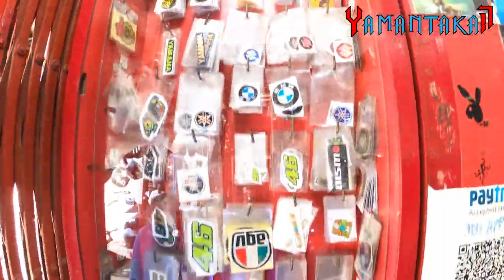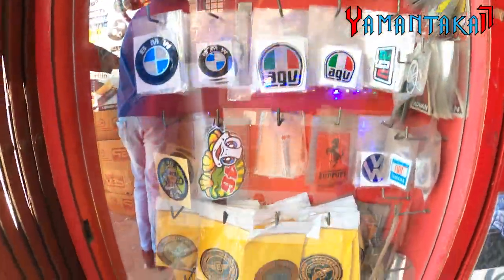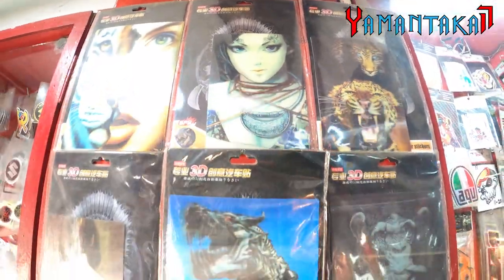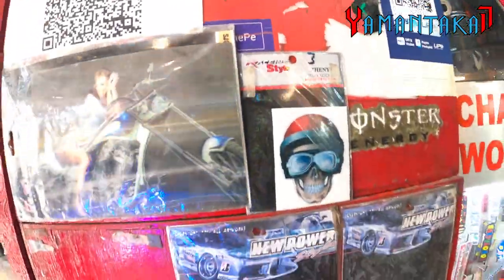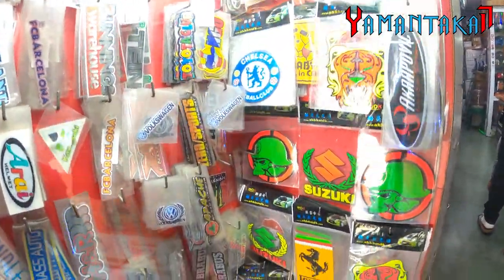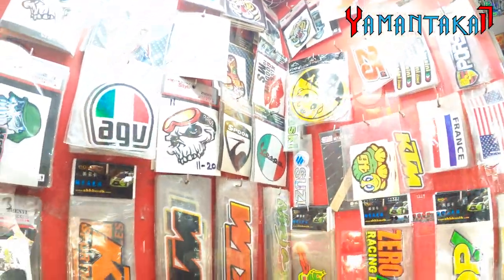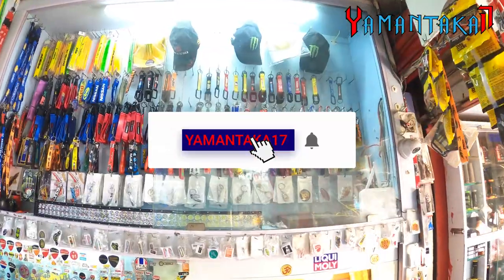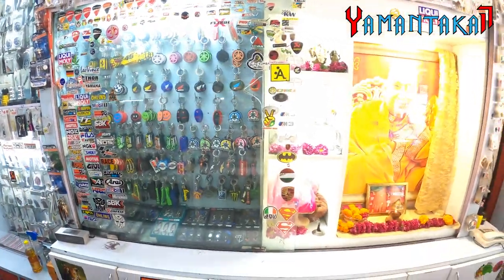🔥 ULTIMATE Sticker Shop🔥 | JC ROAD |🔥 All Accesories | 🔥 Bike Modification | Key Chains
Moto Cross JC road Bangalore
opp. popular automobiles

Address: 53/7, Sharada Complex, A M Road, Near-Kalasipalam New Extension, Kalasipalyam New Extension, Bengaluru, Karnataka 560002